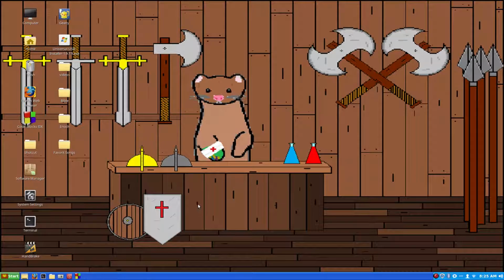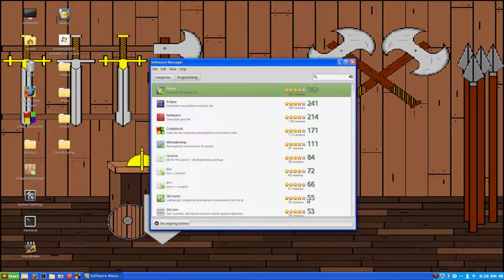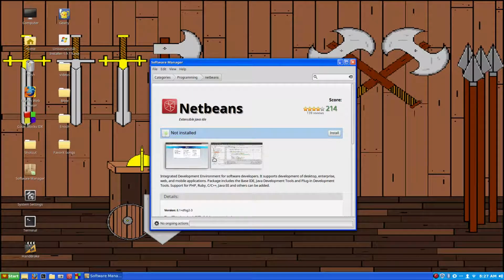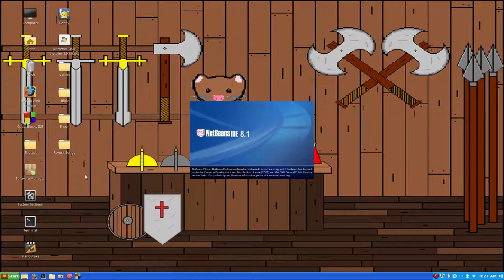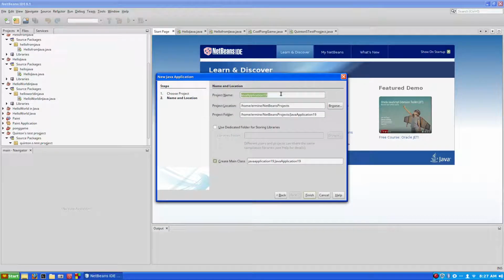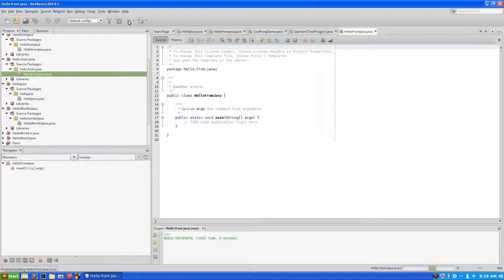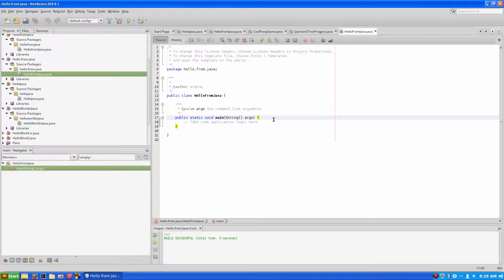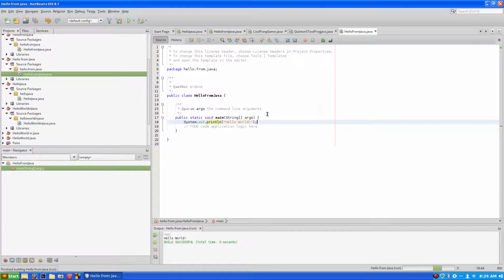Install Java netbeans on Linux Mint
How to install Java on Linux Mint 18.2. Using the NetBeans IDE for Java on a Linux, then we program the "Hello World!" program in Java. Also gives a brief description of how java is multi-platform. Java runs the same on Linux, Windows and Mac.